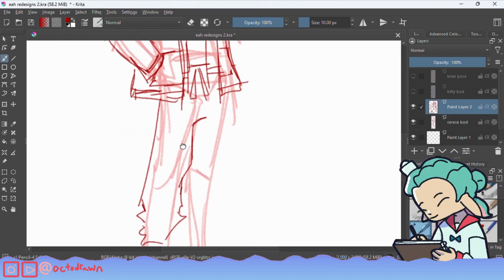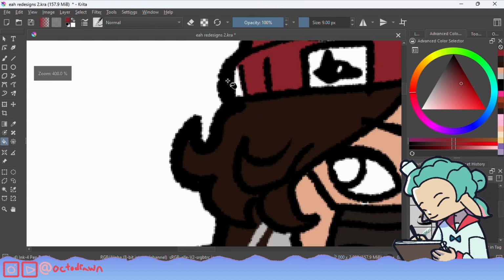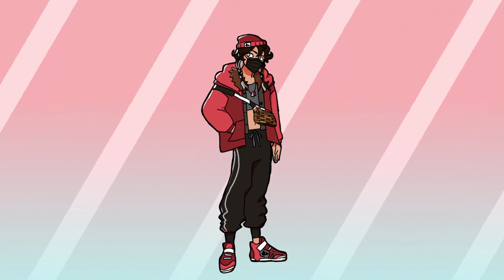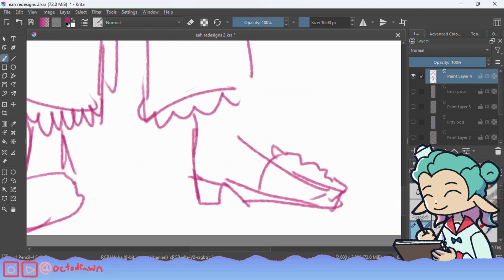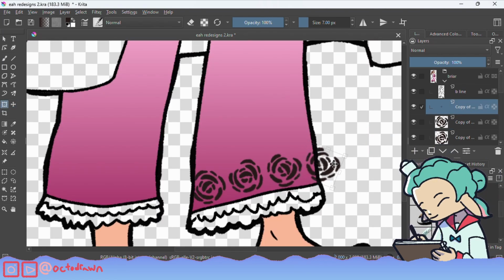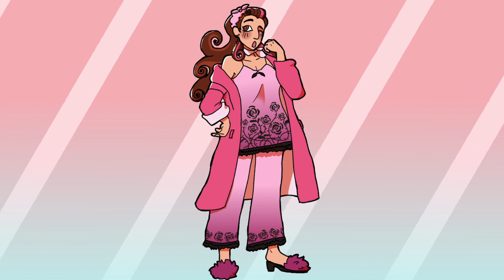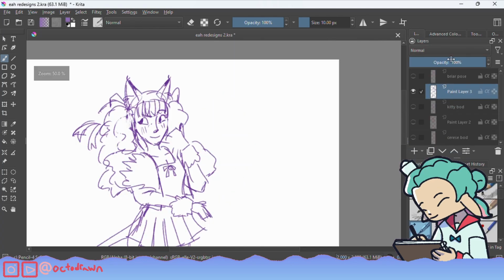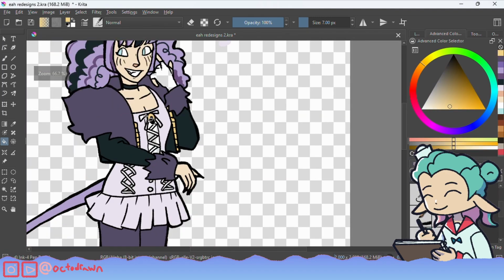Redesigning Ever After High (GONE RIGHT?????) (Part 2)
Hello, My name is octodrawn! Today I'll be redesigning Ever After High characters (Cerise Wolf, Briar Beauty, and Kitty Cheshire)! This is part two of this series so go watch part one! and once you're done come back and watch this video!

Ever After High and its characters all belong to Mattel. This video is purely for entertainment.

MUSIC USED